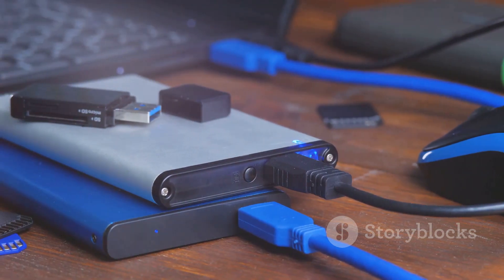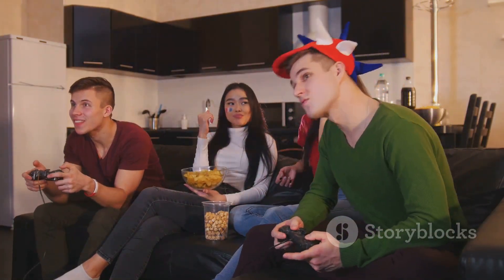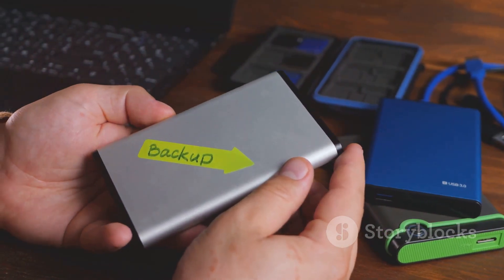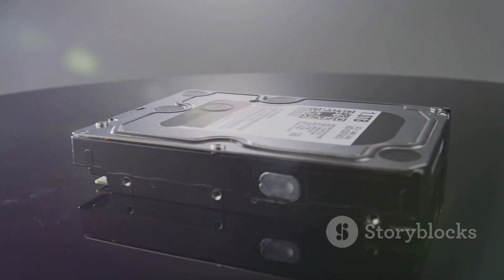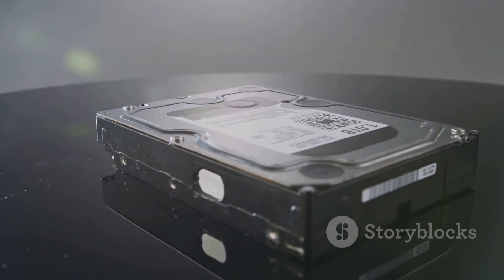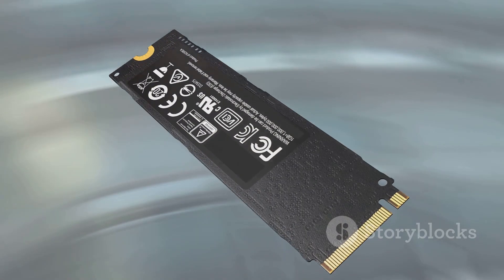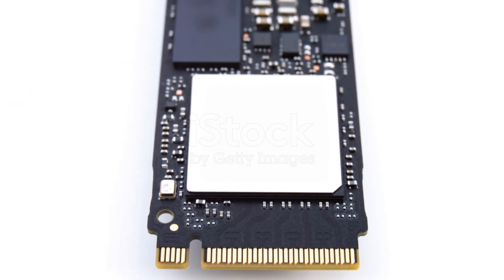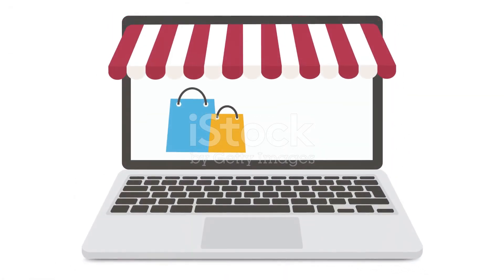5 Reasons You Need the Seagate 2TB Storage card for your Xbox series x